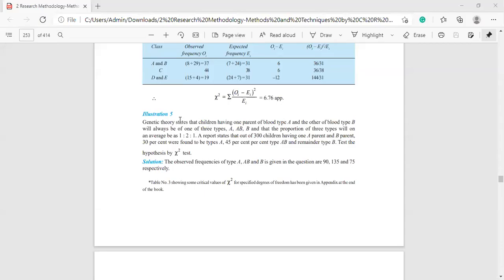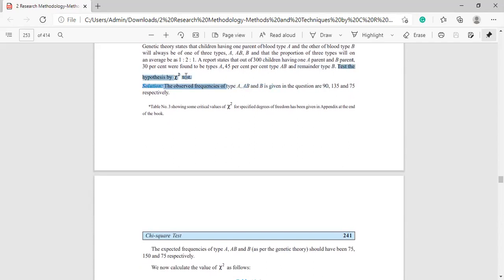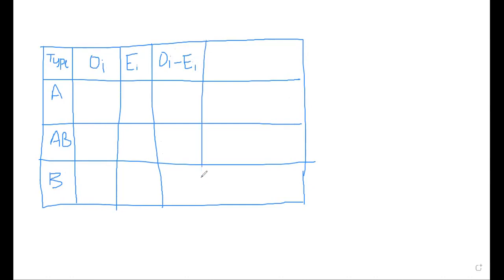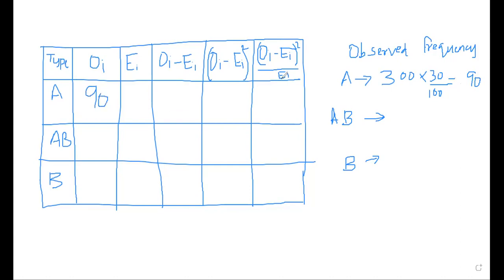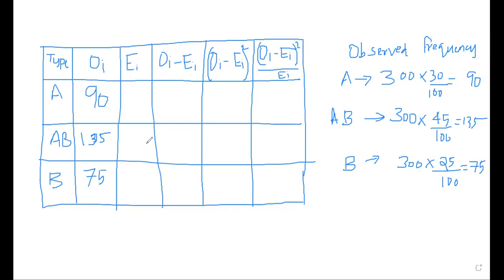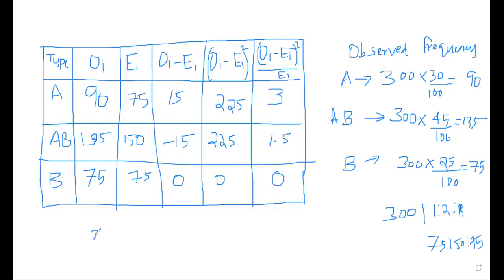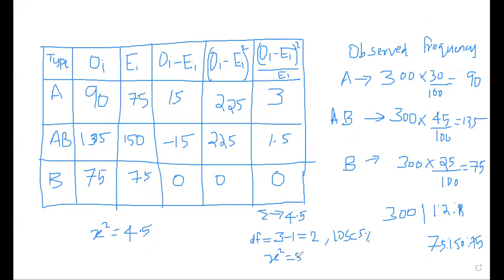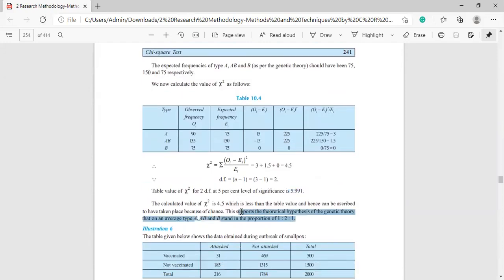TECHNOLOGICAL CENTRE:RESEARCH METHODOLOGY:CHI SQUARE PROBLEM 5